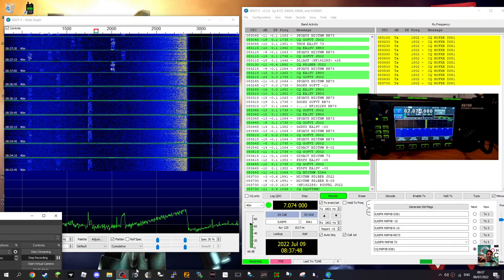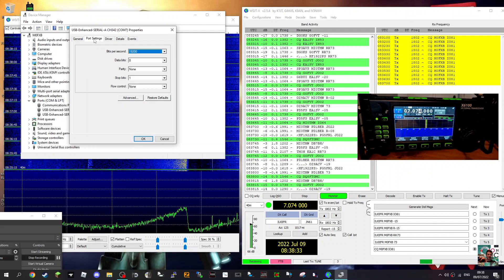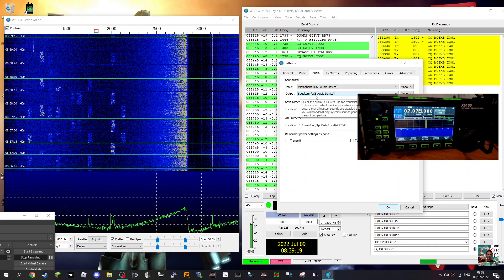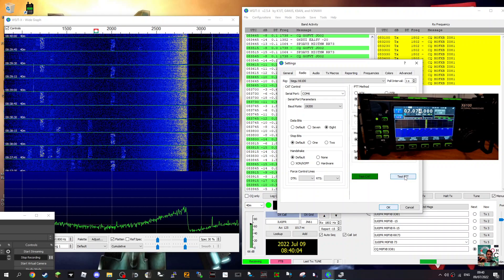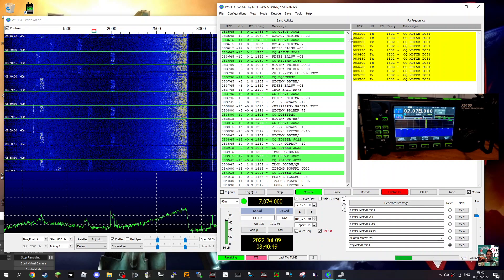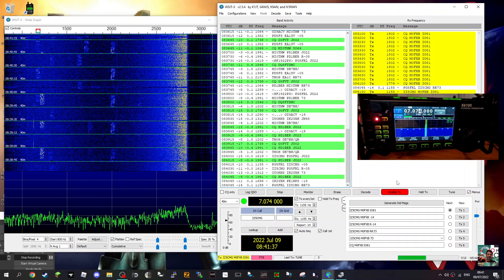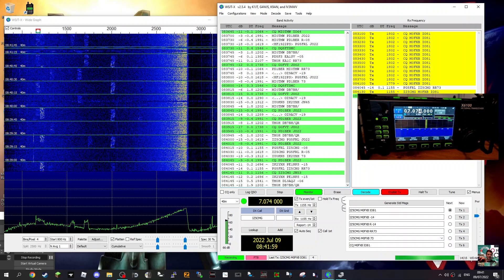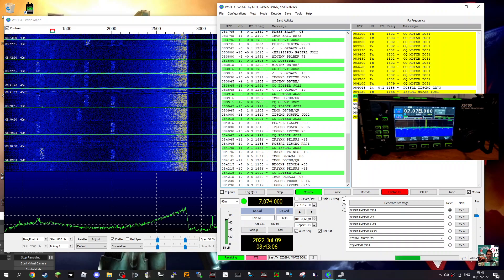XIEGU X6100 - WJSTX FT8- 2022 FULL SET UP - TEST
AMAZON PURCHASE XIEGU X6100